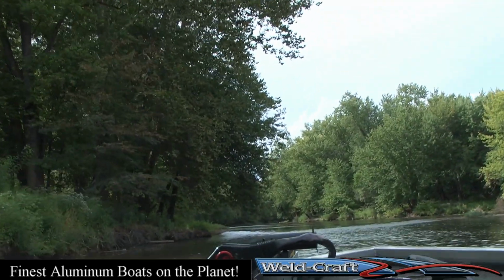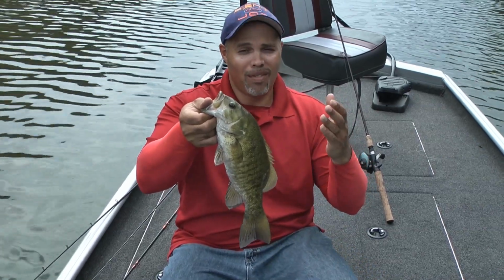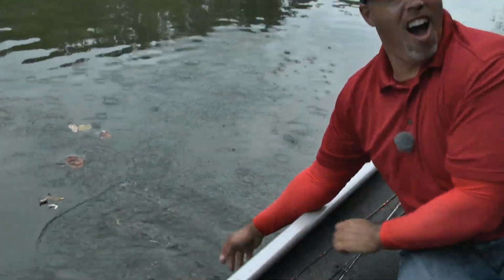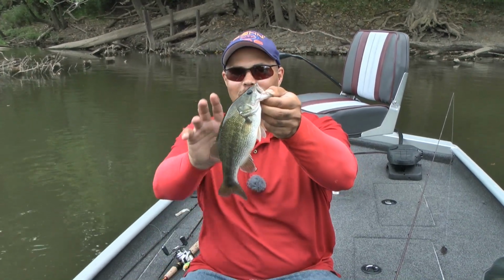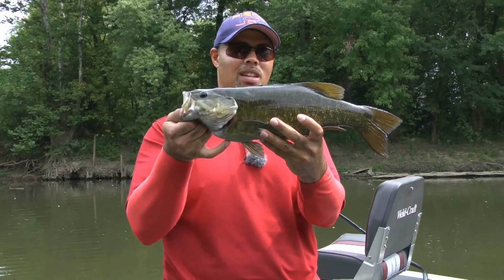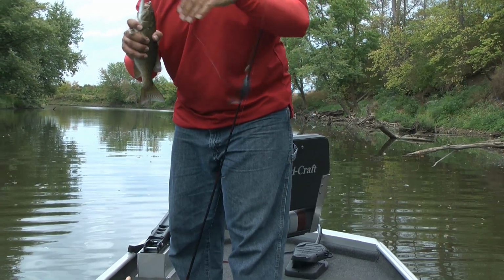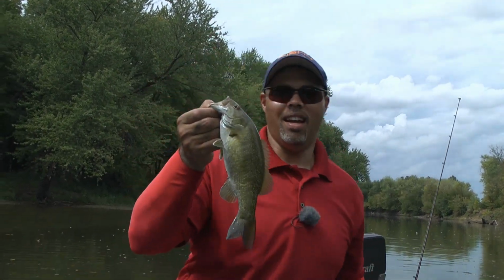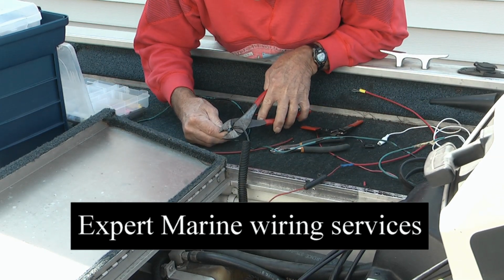Jet Boat ride to the Bass.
It's a jet boat ride to the bass you won't soon forget.
Fishn' with Joe. You have gotta luv it.